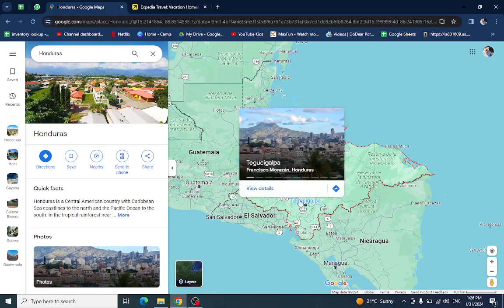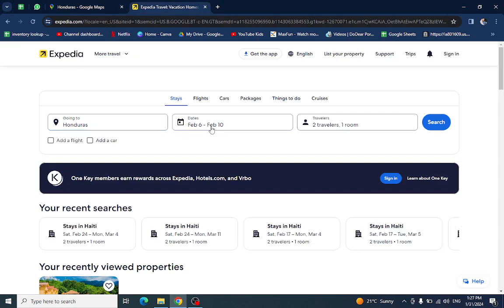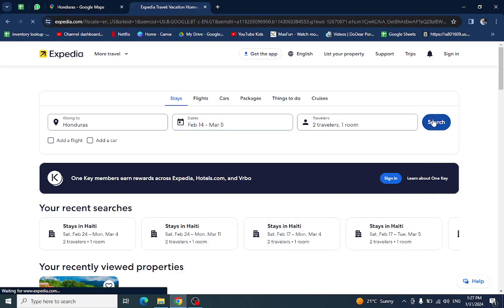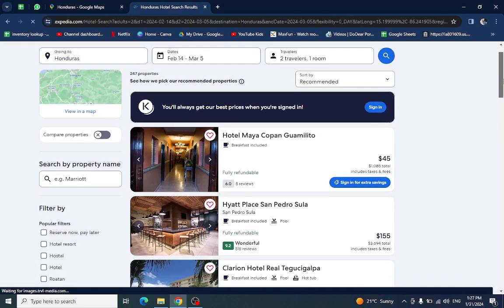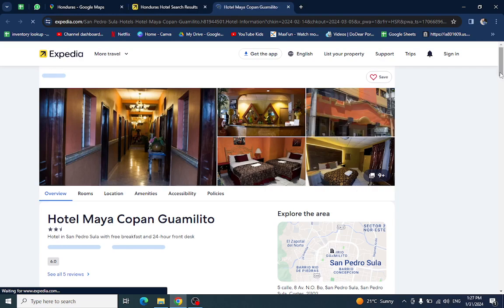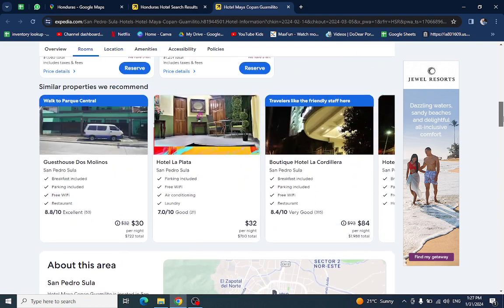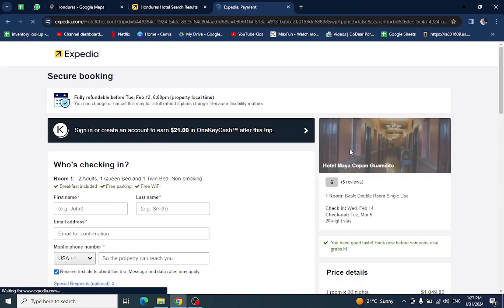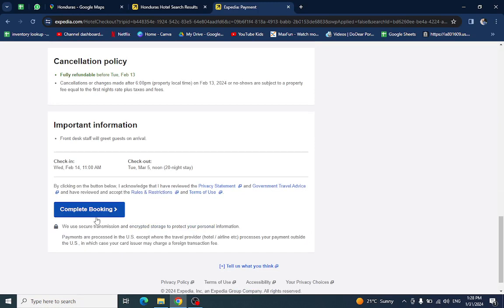✅ How to Book A Hotel In Honduras on Expedia.com (Full Guide)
Embark on an adventurous journey to the diverse landscapes and rich culture of Honduras with our comprehensive guide to booking hotels on Expedia.com. Whether you're exploring the ancient ruins of Copan, diving in the crystal-clear waters of Roatán, or hiking through the lush jungles of Pico Bonito National Park, we'll show you how to find the perfect accommodations for your Honduran adventure.

Key Learning Points:
- Navigating Expedia.com for hotel bookings in Honduras
- Tips for selecting the best lodging options to suit your travel preferences and budget
- Discovering the vibrant culture, stunning natural beauty, and warm hospitality that Honduras has to offer

Start planning your dream getaway to Honduras today. Watch our guide and embark on the adventure of a lifetime!